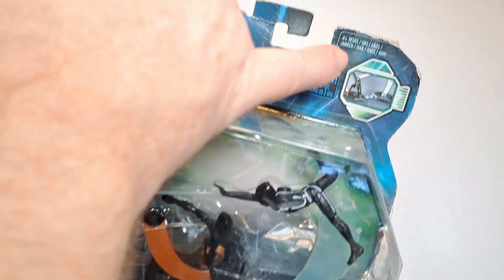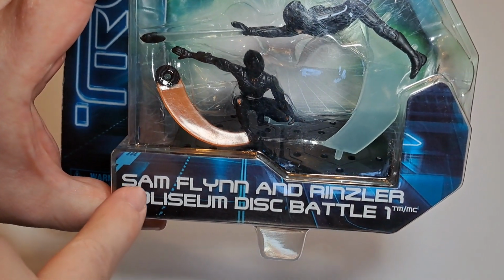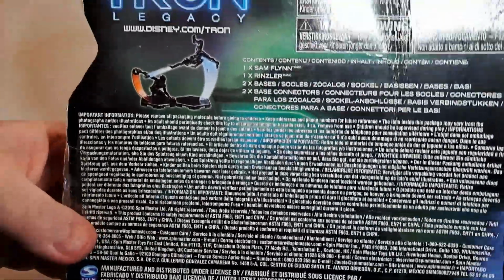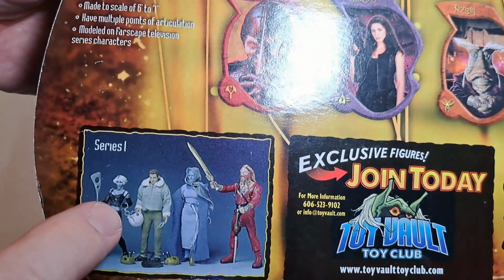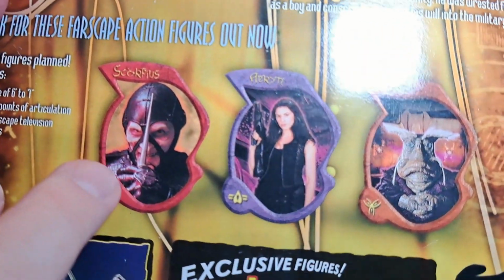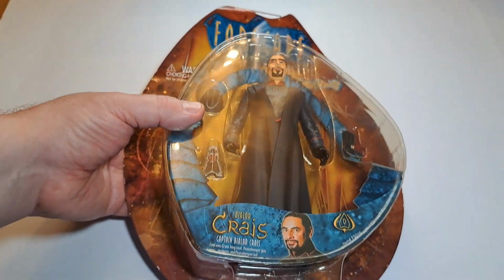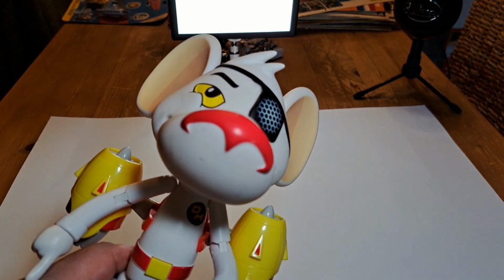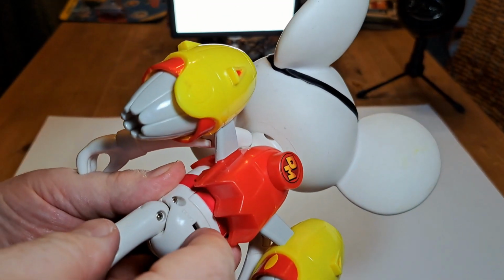Hark! The Cosmic Angels Sing! Cosmic Toys at Christmas 2023 - Window and Loot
It would have been rude not to go and look at the @CosmicToys window at Christmas to see all the things not for sale (!) before going in to actually buy some bits!